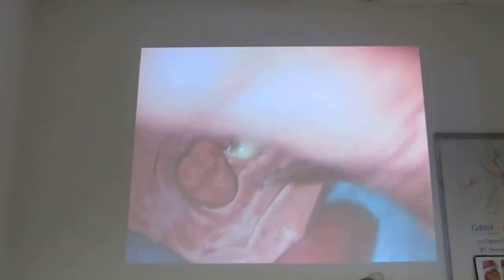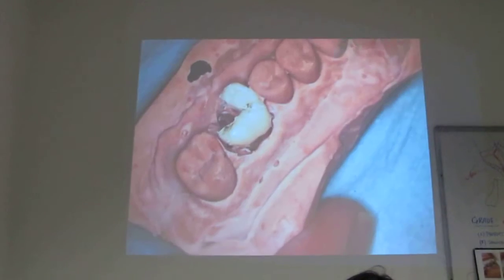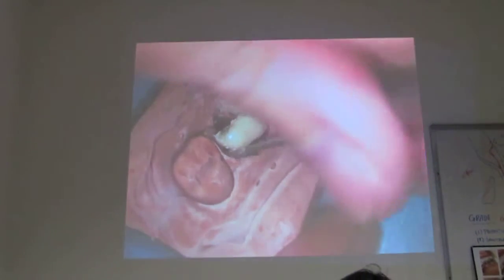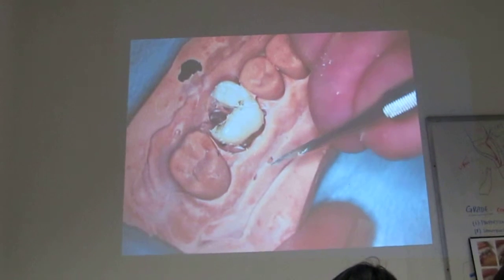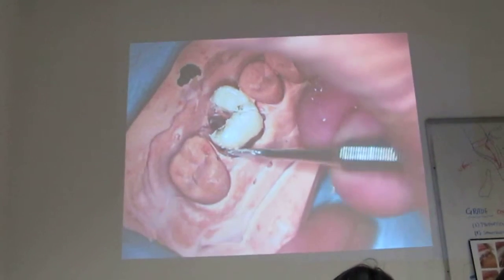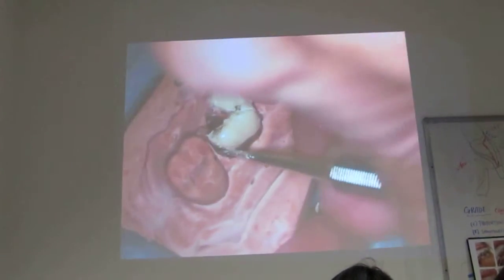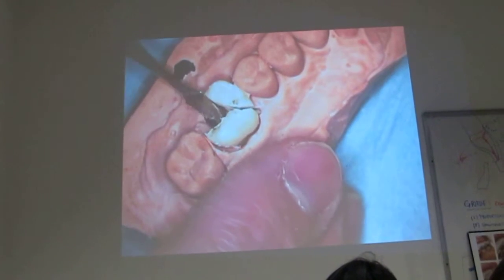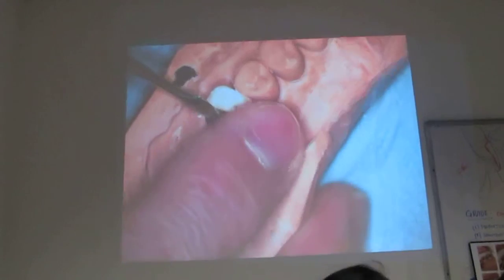Session 6 - Afternoon Oral Surgery Workshop 4 of 5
The Pre-dental students participated in the oral surgery workshop headed by Dr. John Bowman. His lecture gave them valuable information about oral surgery programs, school selection, daily operations, technology, and much much more. Each student acted out the proper technique of atraumatically removing a simulated three rooted molar from a stone model. Dr. Bowman demonstrated sectioning the tooth into separate parts and also showed each student the delicate use of a surgical elevator.